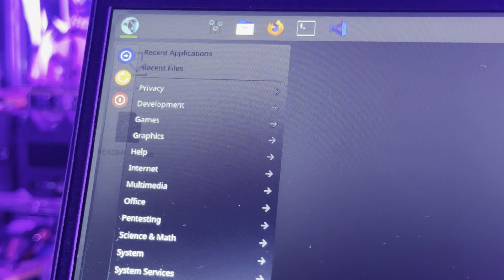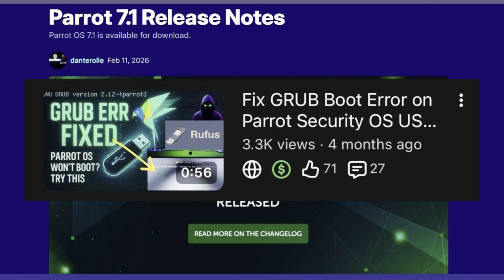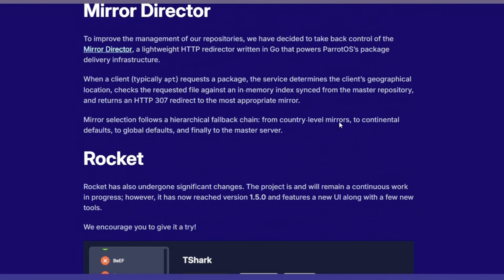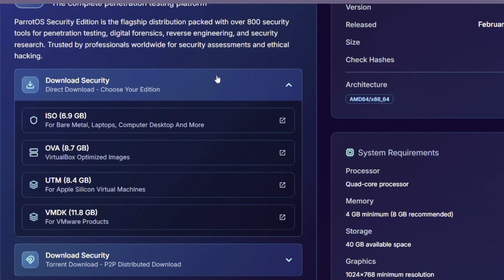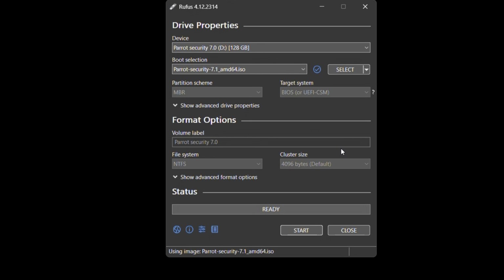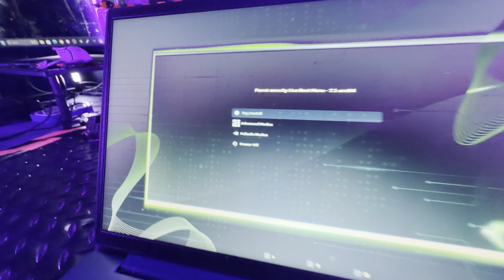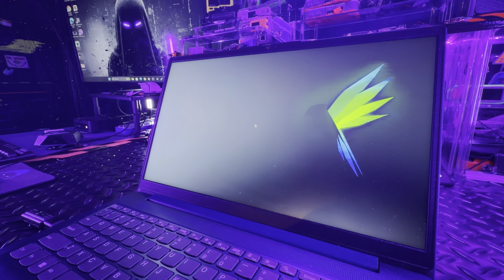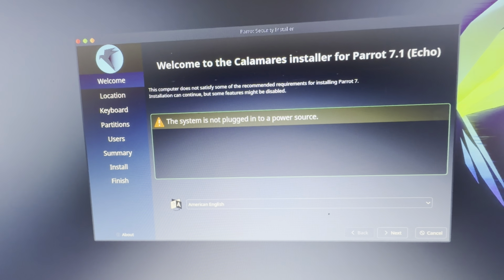Parrot OS 7.1 Fixes Everything!! — Update Breakdown + How To Make a Parrot Bootable USB!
Parrot OS 7.1 is finally here and in this video I break down the biggest changes in the update plus walk you step by step through creating your own bootable USB drive.

You’ll see how to install and use Rufus, what settings to choose, and how to make sure your system detects the drive during boot.

I also show how to disable Secure Boot in BIOS and how to find your boot menu key so you can boot into Parrot or any other operating system without issues.

This release focuses on stability, updated tools, and new features like MCPwn which gives us a glimpse into AI assisted cybersecurity workflows.

If you found this helpful drop a comment letting me know what hardware you’re installing on and whether you’re upgrading or fresh installing.

Disable Secure Boot

1 Shut down your computer
2 Power on and tap your BIOS key (F2 DEL F10 or ESC)
3 Go to Boot or Security tab
4 Set Secure Boot to Disabled
5 Save and restart

Boot From USB

1 Insert your bootable USB
2 Restart your computer
3 Tap Boot Menu key (F12 ESC F11 depending on system)
4 Select your USB drive
5 Press Enter

Links
Parrot

Rufus

I am not responsible for any data loss, hardware damage, or issues that may occur if you choose to follow along.

Please make sure you back up your data before making any system changes and proceed responsibly.

All tools and techniques shown in this video are demonstrated in a controlled environment on hardware I own.
They are intended to promote learning, awareness, and exploration of alternatives to Windows and other operating systems.

I do not condone or support any illegal activity or misuse of the information provided.

Use these tools responsibly and only on systems you own or have explicit permission to test.